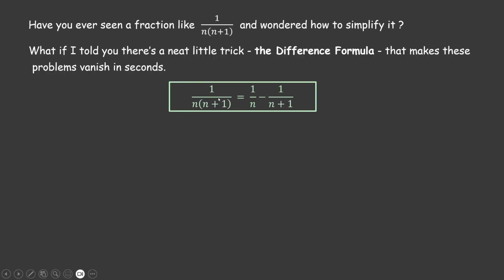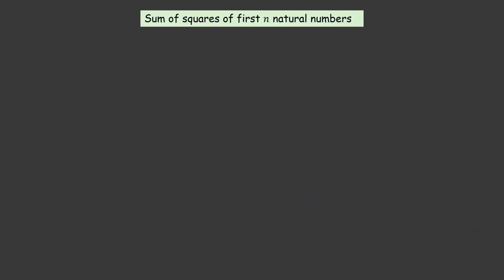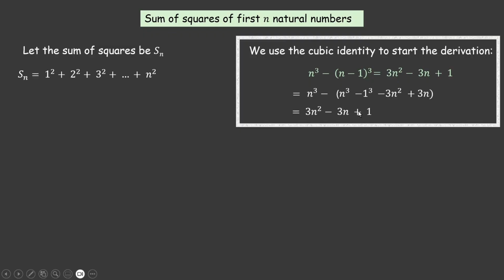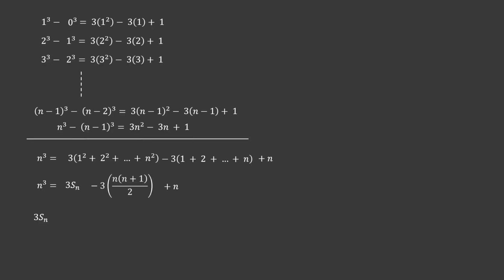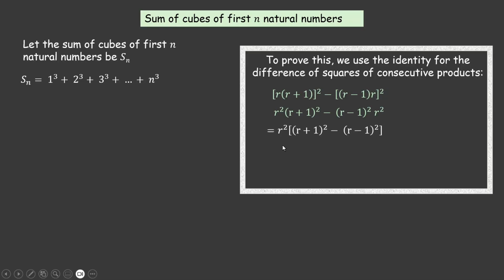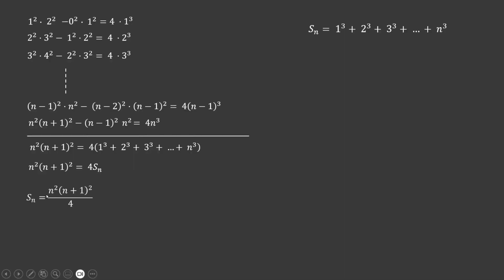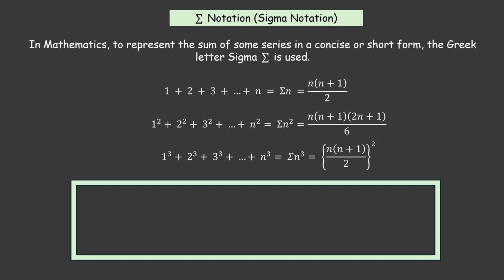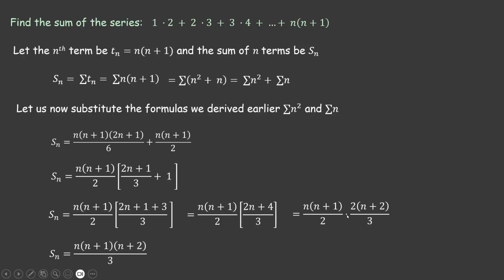Difference Formula | Arithmetic progressions | OD Grade 10 | Math | Khan Academy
In this video, you’ll master the Difference Formula (Method of Differences) to easily find the sum of complex sequences and series. We begin with a clear introduction to how telescoping terms cancel out, before diving into step-by-step derivations for the sum of squares ($\sum n^2$) and the sum of cubes ($\sum n^3$) of the first $n$ natural numbers. You'll also get a solid breakdown of Sigma notation to confidently read and write summations, concluding with a practical, hands-on example solving the consecutive product series 1.2 + 2.3 + 3.4 + ... + n(n+1).

Timestamps:
00:00 - Introduction to difference formula
02:18 - Finding sum of squares of first n natural numbers
07:12 - Finding sum of cubes of first n natural numbers
11:02 - Sigma notation
12:33 - Finding the sum of the series 1.2 + 2.3 + 3.4...+ n(n+1)